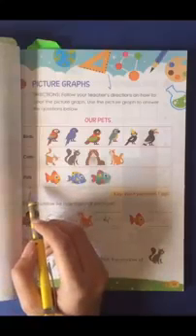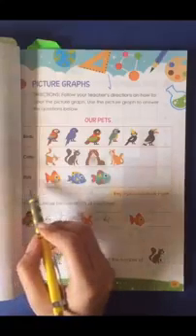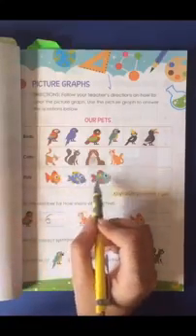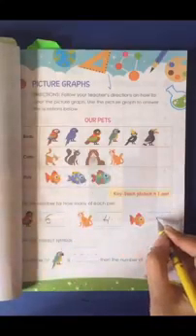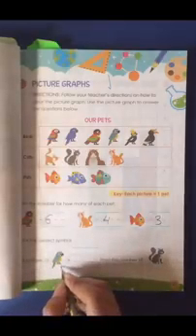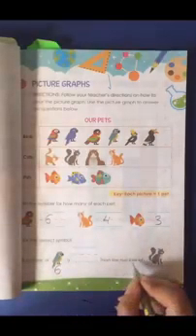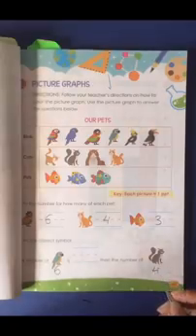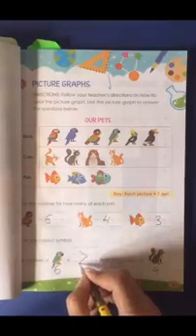Discover junior 1, theme 1, chapter 3